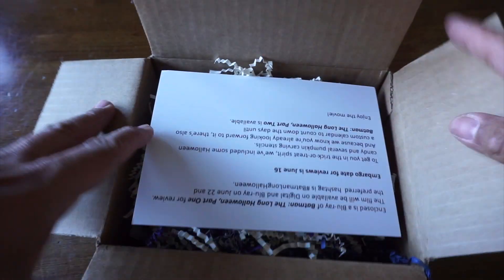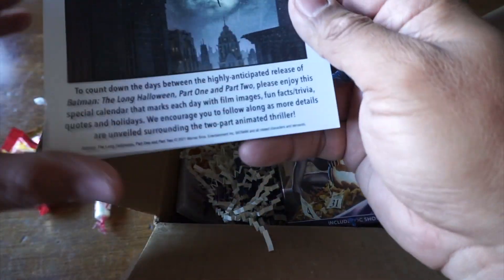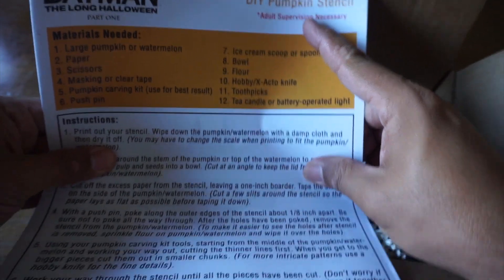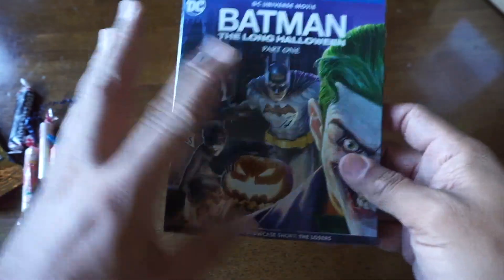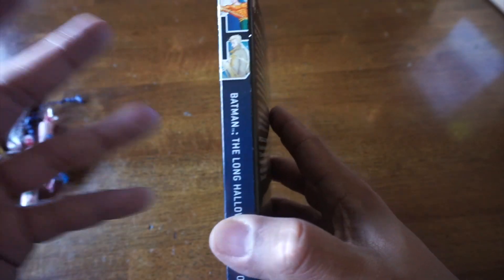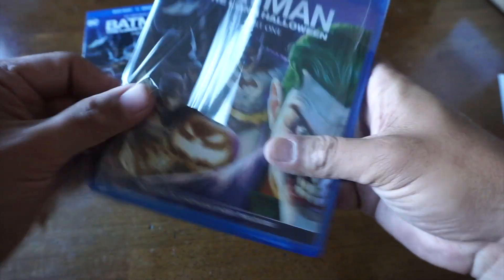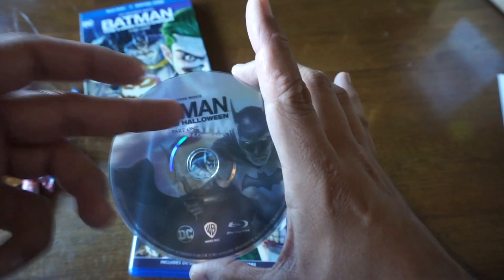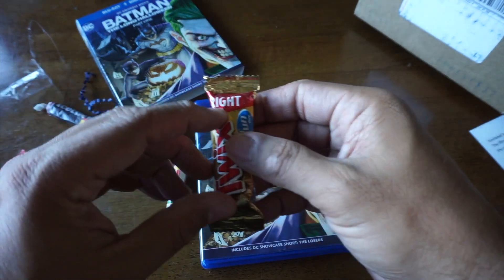Batman: The Long Halloween Part 1 Blu-ray Unboxing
Curious about the box and disc art for the upcoming release? Check it out.